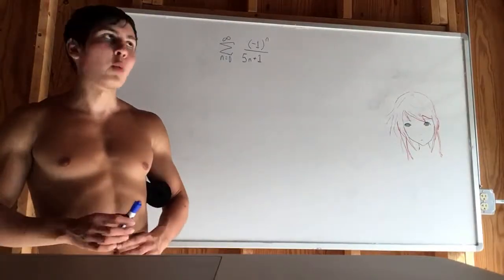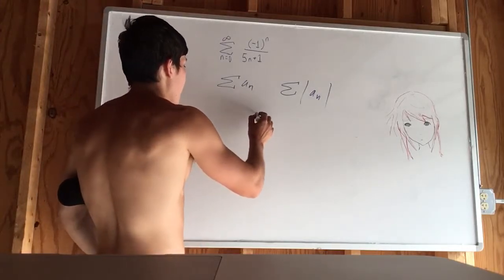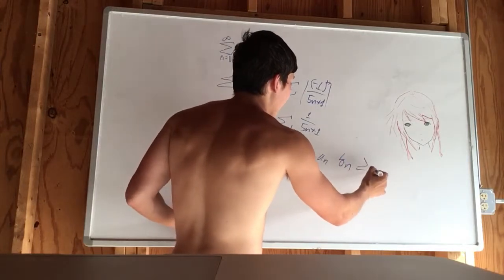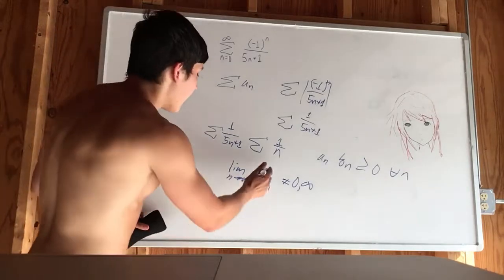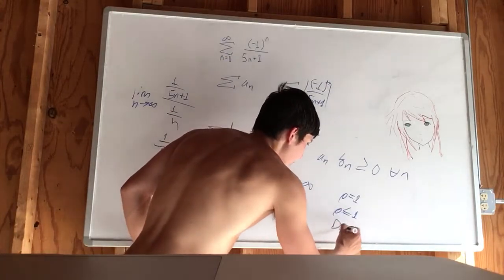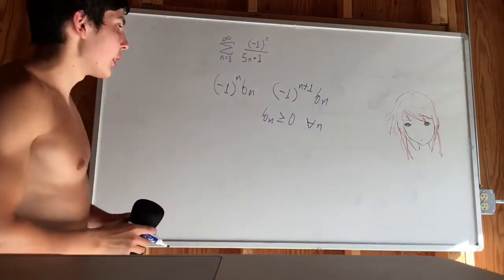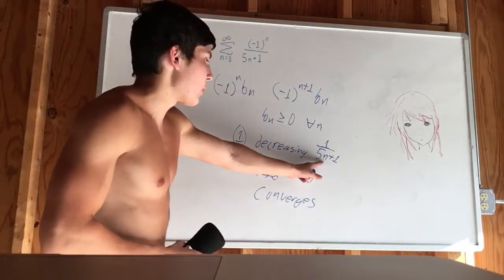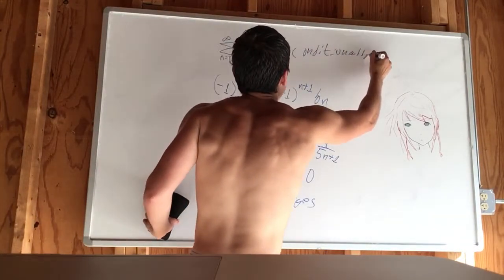Σ(-1)ⁿ/(5n+1) from 0 to ∞